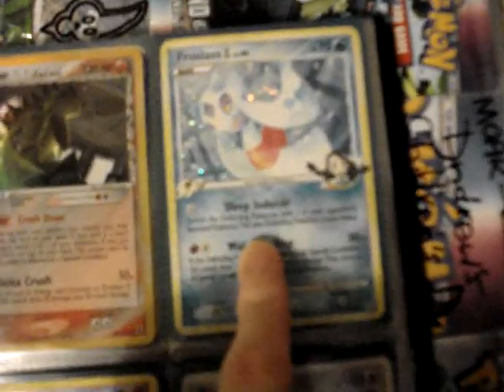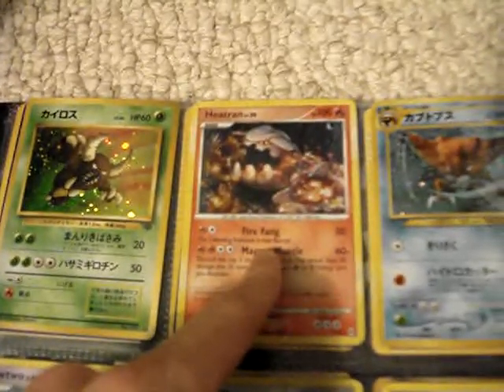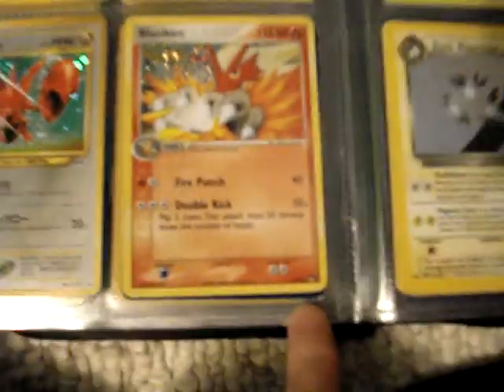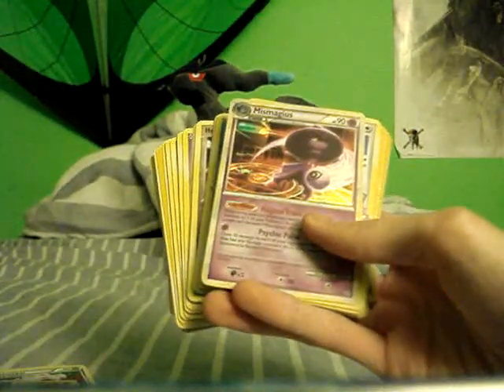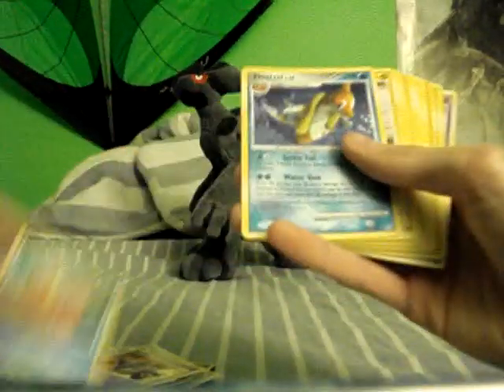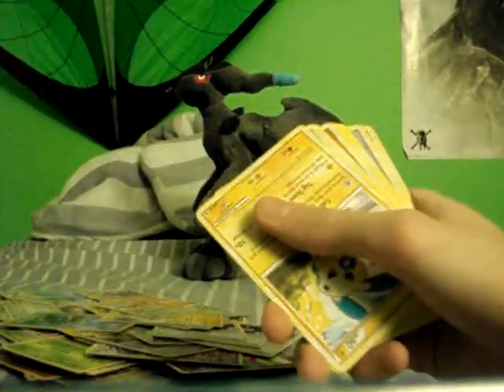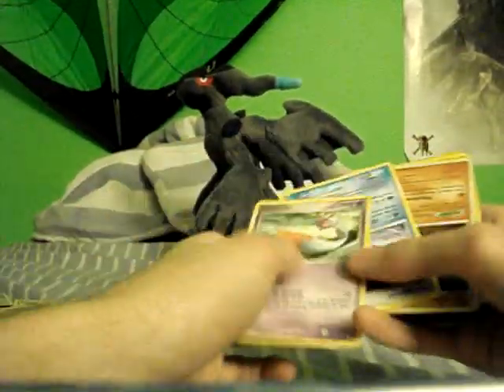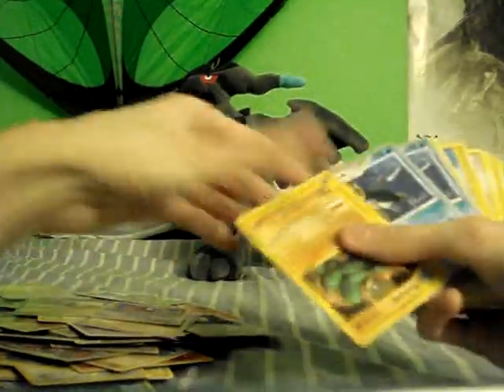▱114: Pokemon || Andrew's Cards for Trade 1-10-11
*The Delcatty ex is no longer for trade, I think I'll hang onto that :P*

New updated video of cards that I'm willing to trade :P

Here's the link to the website with pictures of my wants